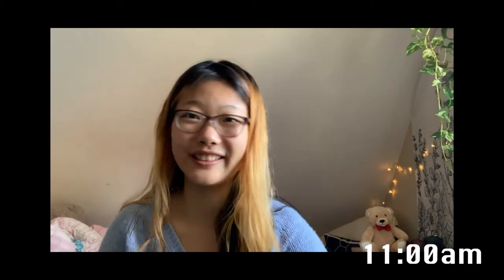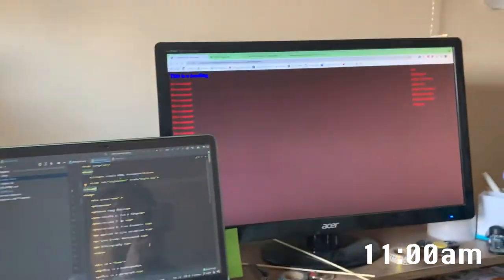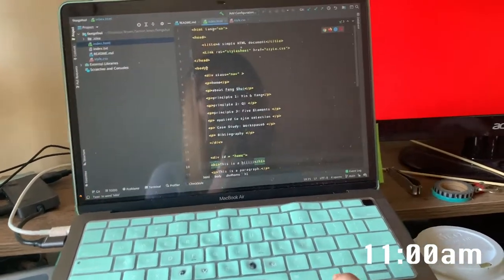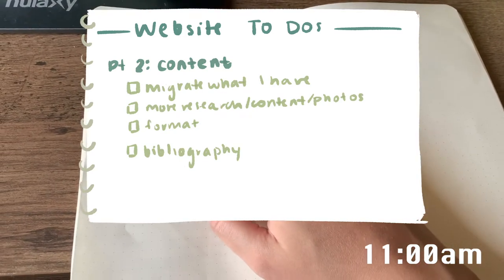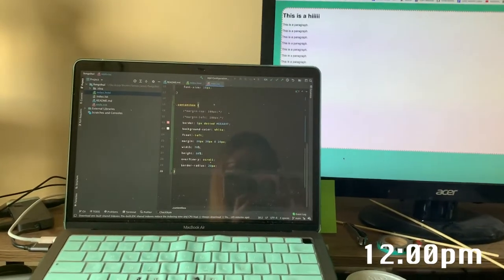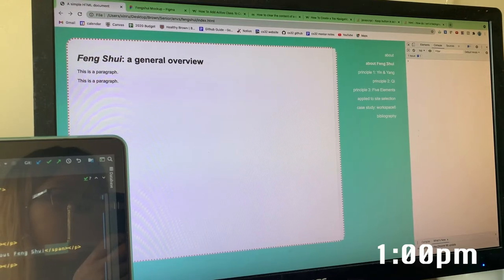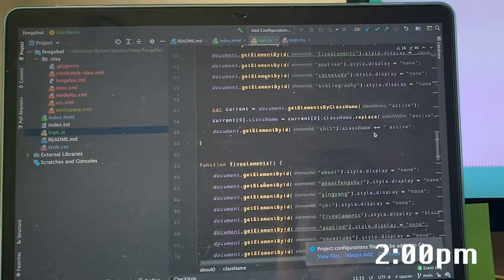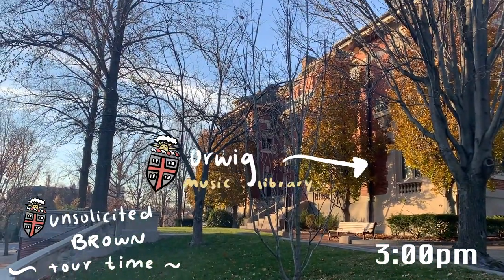Build A Website With Me! ADHD Dyslexia Coding Setup & Vlog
Uploading a vlog from two weeks ago back when I was in the midst of finals season! Watch me set up and build out a website for my environmental science final. I'll go through a little bit of the basics of HTML/CSS/Javascript but this is much more like a vlog than a tutorial. I'd gotten quite a few requests to do something like this after my How to Code With ADHD & Dyslexia Video so hopefully this is helpful!